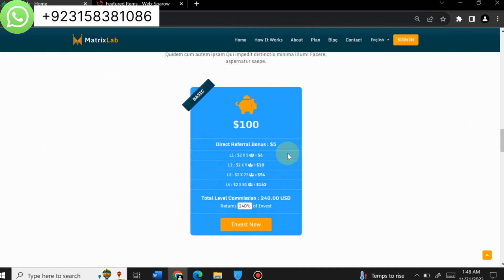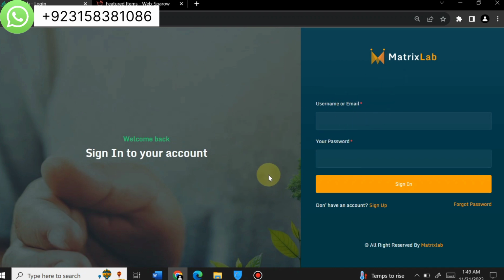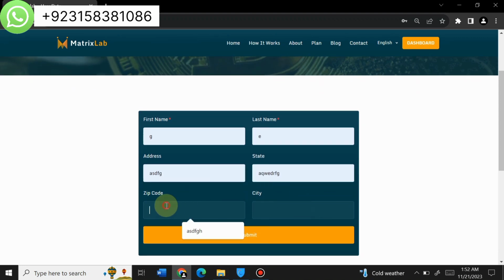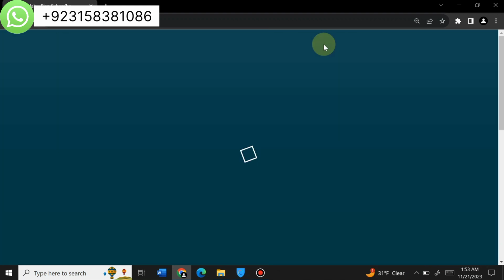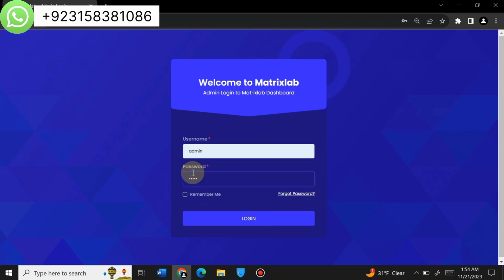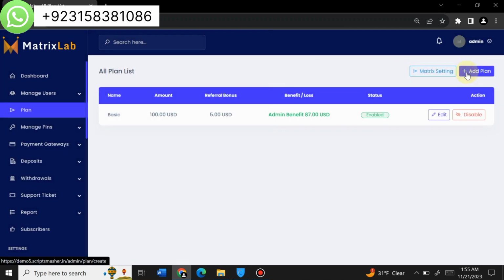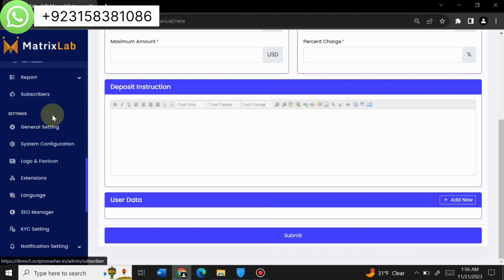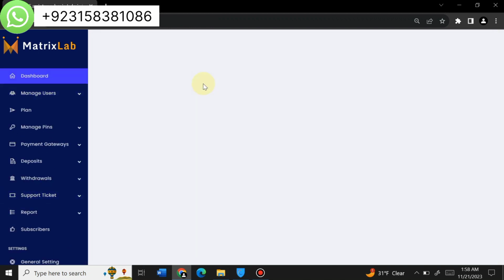how to create multi level marketing website with free source code of matrix lab | mlm script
how to create multiple level marketing website with free source code of matrix lab | mlm script

MLM website
multiple level marketing
free source code
Matrix Lab script
MLM script
network marketing website
website development
MLM business
MLM software
website creation tutorial
matrix plan
referral program
downline management
direct selling
compensation plan

mlm free website
source code of matrix lab
matrix lab script
codecanyon matrix lab script tutorial
matrix lab installation
how to create mlm Website free
mlm site kesa banai
WordPress tutorial for mlm Website
how to create mlm site with admin panel
multi level marketing website source code 2024
mlm free script
php script